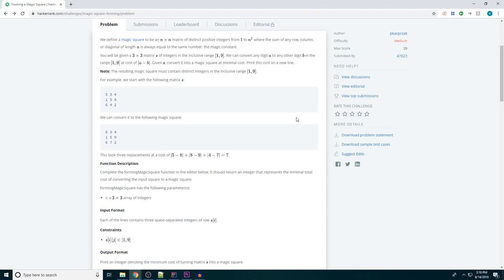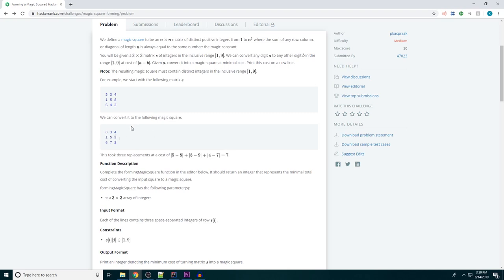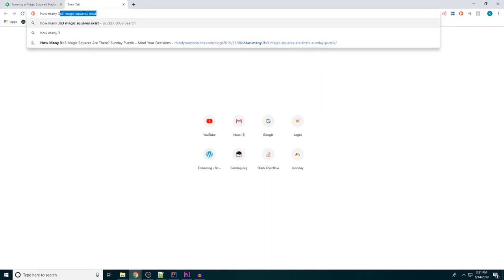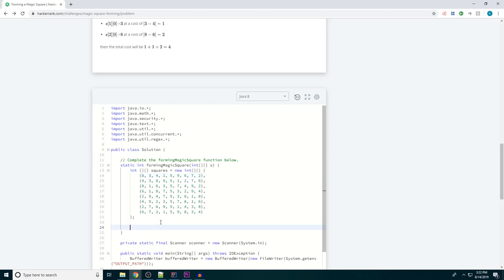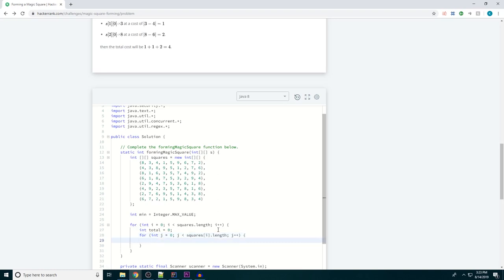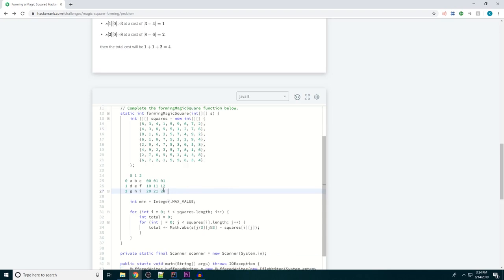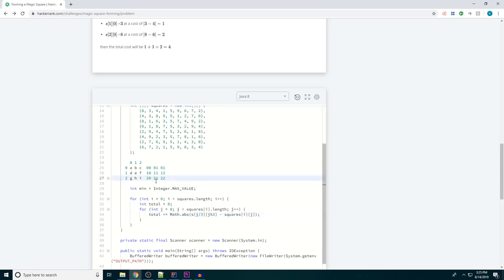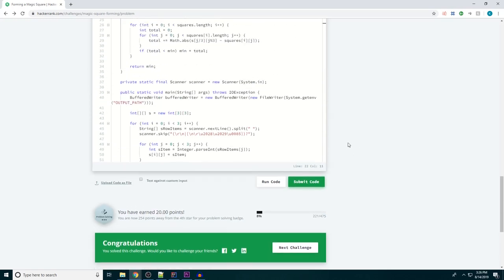Java Competitive Coding 02: HackerRank Magic Squares Challenge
In this video, I show you my solution to the HackerRank Magic Squares Challenge. I hope to continue to get better at these challenging problems and improve my solutions to be more efficient!

Thank you guys for watching! :D